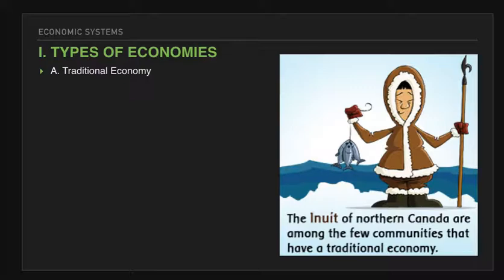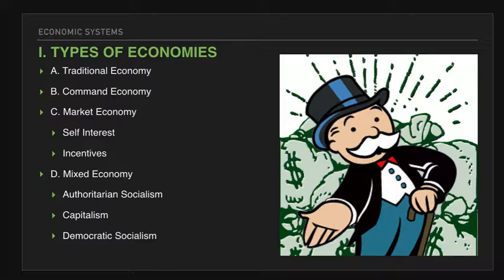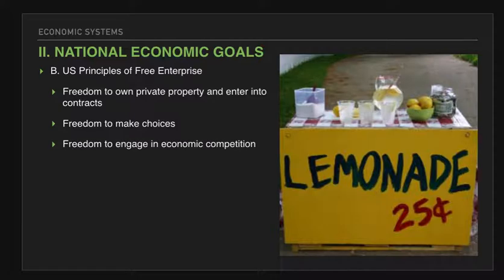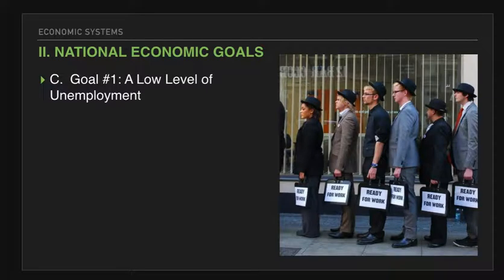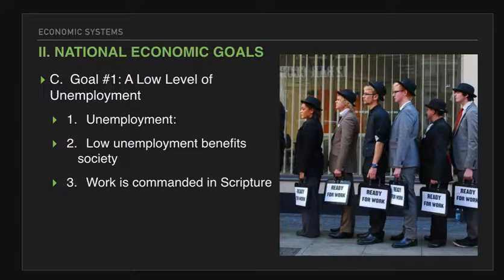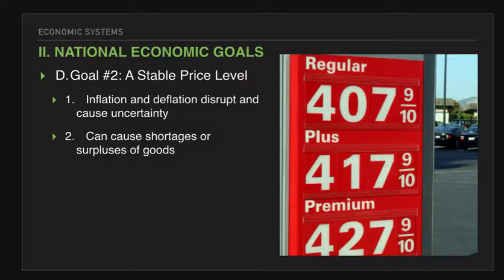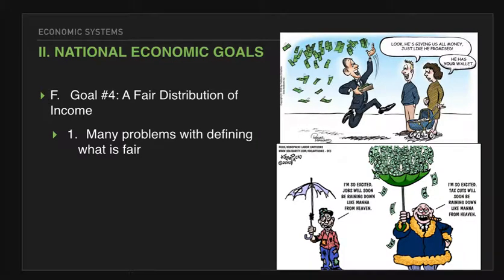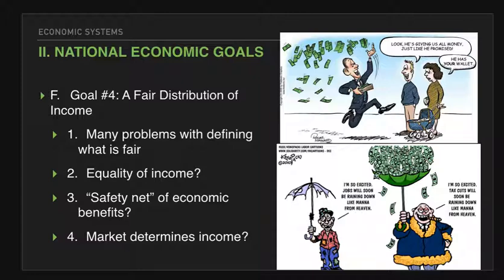Econ National Economic Goals 1